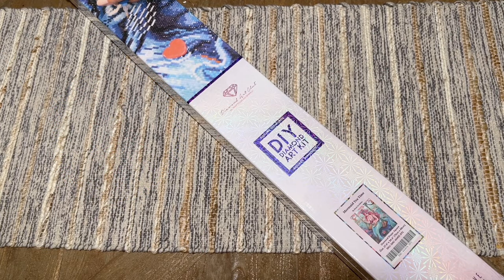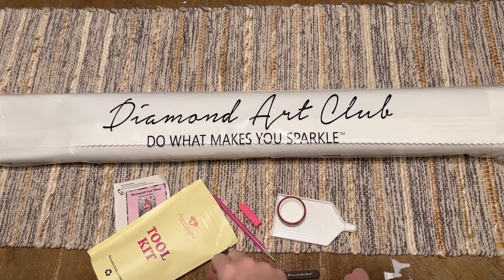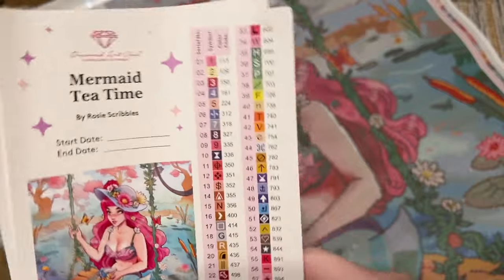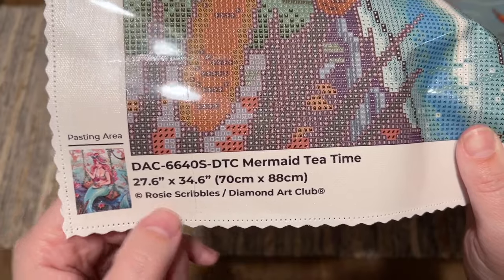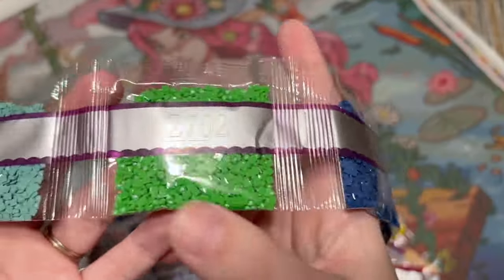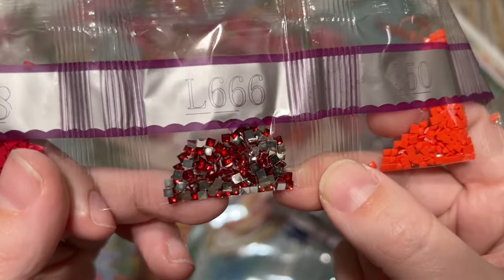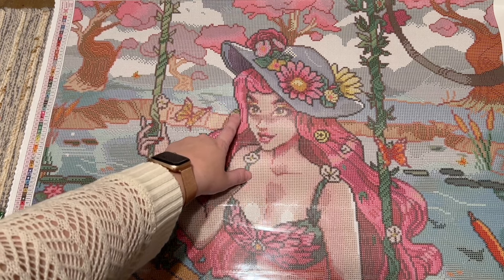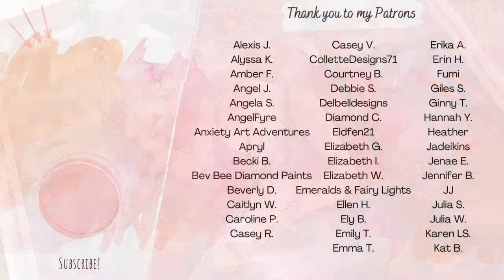SNEAK PEEK! Record-breaking "Mermaid Tea Time" from DAC and Rosie Scribbles (with 99 colors!)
Hello friends!

Welcome to a sneak peek unboxing of yet another beautiful kit from Diamond Art Club and artist Rosie Scribbles - this is "Mermaid Tea Time." We have another record-breaker with this one, at a whopping 99 colors!! As of the time of posting, this is the record-holder for the most number of colors in a DAC kit. I can't wait to see how they all come together!

This week's releases will go live on Saturday, January 13th at 9am Pacific Time/12pm Eastern Time for Diamond and Ruby level members, and at 9:30am Pacific Time/12:30pm Eastern Time for the general release. Set those alarms!

✨ Katie